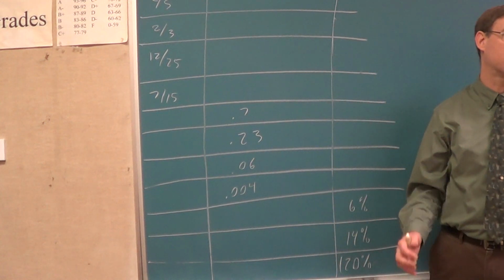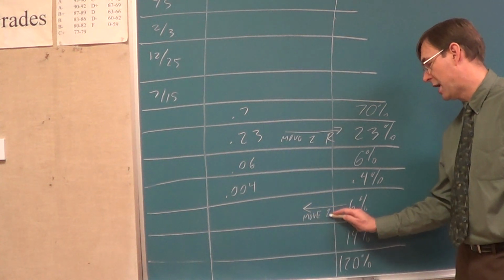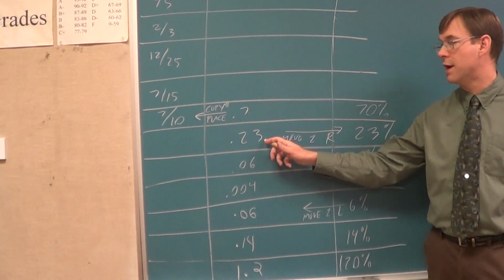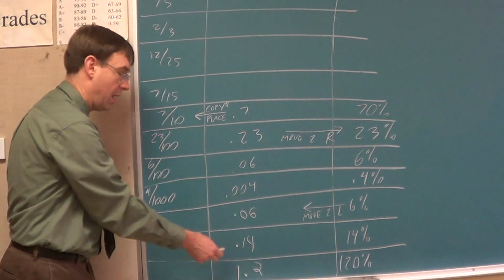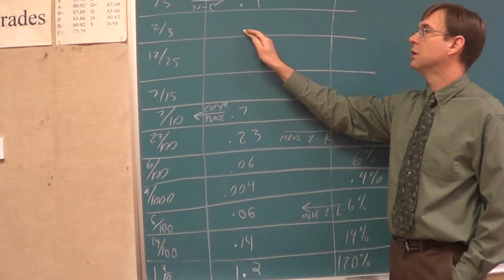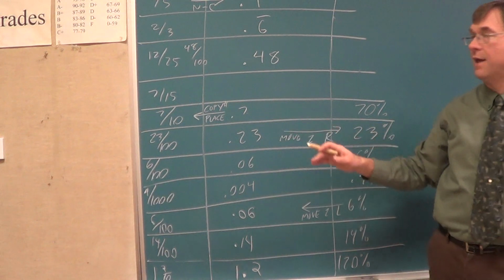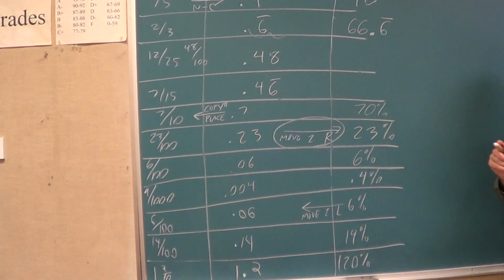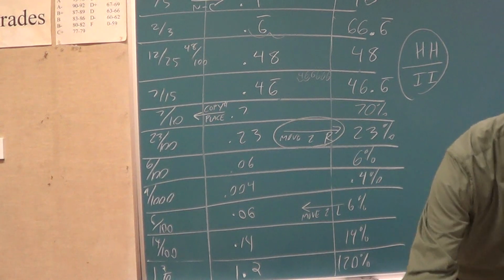Math 7 Video, Lessons 95 and 97